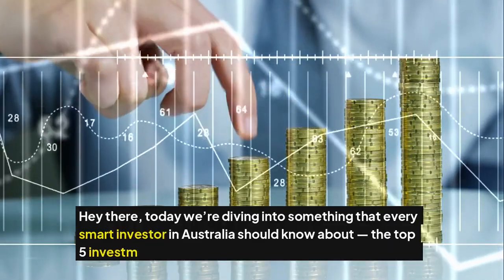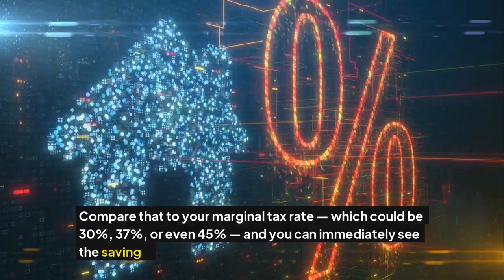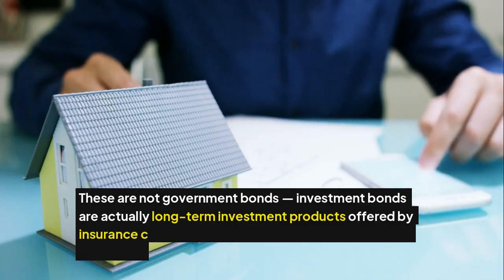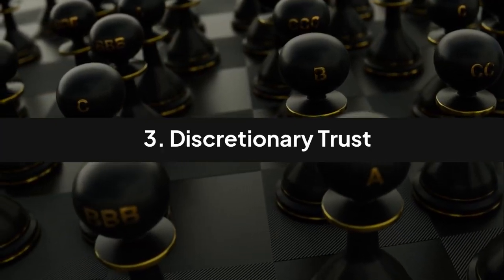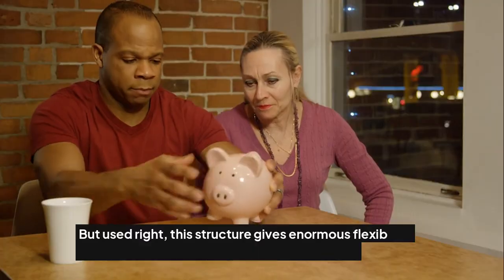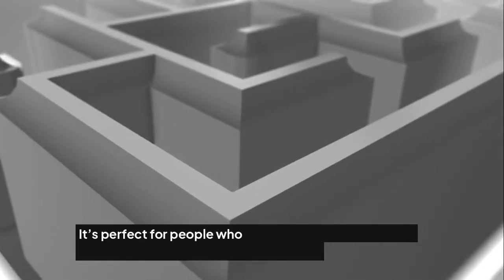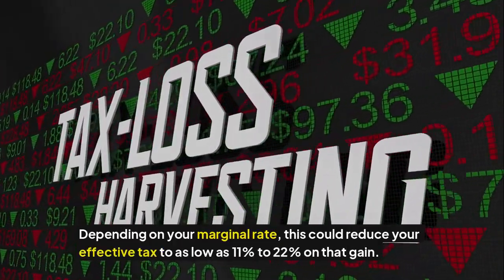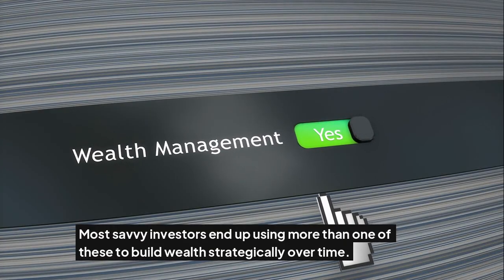Top 5 Investment Accounts That Offer Tax Benefits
Looking to grow your wealth and pay less tax in Australia? 🇦🇺
In this video, Jeromy breaks down the Top 5 Investment Accounts that offer real, legal tax benefits in 2025 — so you can invest smarter, not harder.

Whether you're saving for retirement, investing for your kids, or building long-term wealth, these tax-effective strategies can make a huge difference.

✅ What You’ll Learn in This Video:
📌 How superannuation cuts your tax while building retirement wealth
📌 Why investment bonds could mean tax-free income after 10 years
📌 How to use a family trust to split income across lower-taxed family members
📌 Why an offset account beats a savings account for property investors
📌 How to use the CGT discount in a personal share account to cut tax on growth

💡 Best for:
✔️ Salaried professionals
✔️ Small business owners
✔️ Property investors
✔️ Parents saving for kids
✔️ Anyone building long-term wealth 💰

👍 Like the video if it helped, and comment:
Which of these investment accounts do YOU use?